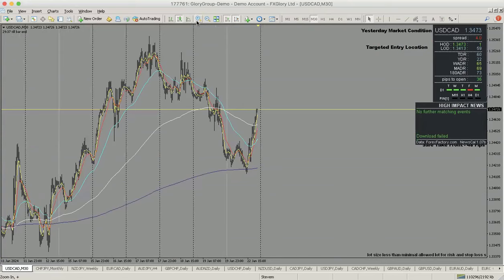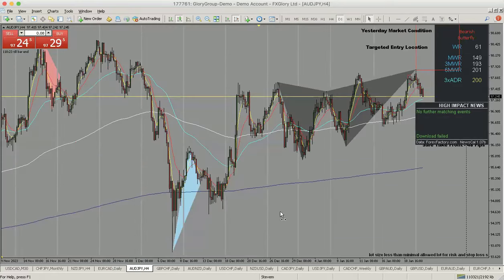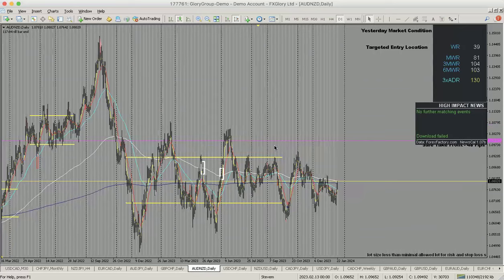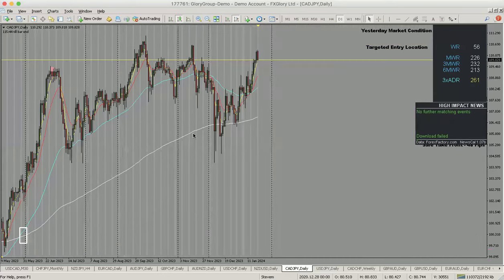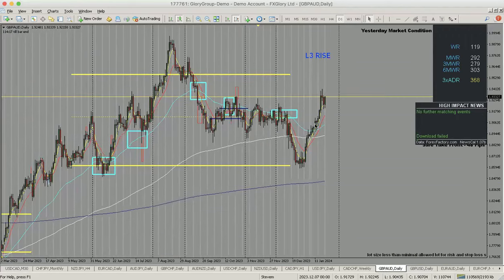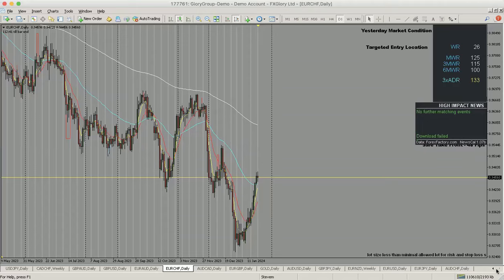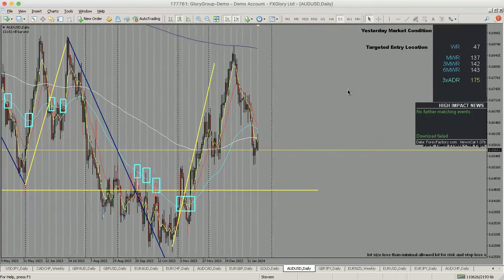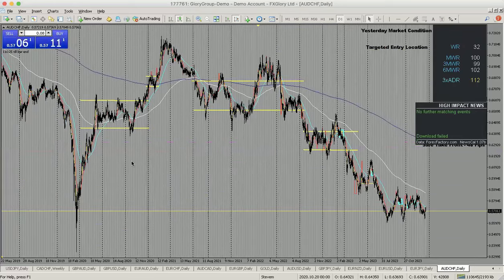22/01 - Daily Isolation Video - Harmonic Patterns and the Market Cycle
MelonsTrade Daily Isolation Analysis:
Gain a perspective on where price currently sits in the Market Cycle. Knowing this makes Trading easier as we are trading with the trend.
🔍 Spot profitable patterns: Identify key Harmonic Patterns in the Market Cycle with the trend.

From watching this video and the others in the series, you will begin to comprehend that there is a Market Cycle and that it has 3 trends. You will also notice how Harmonic Patterns are formed at key points in these Cycles.

This will elevate your trading giving you context for your current trading style and give the reassurance you are trading with the trend.

📘 Explore our Harmonic & Market Cycle Cheat Sheet: Elevate your trading game

UNLEASH THE POTENTIAL - MASTER THE TRADE - MELONSTRADE

Trade smarter, trade with MelonsTrade! 🍈💹